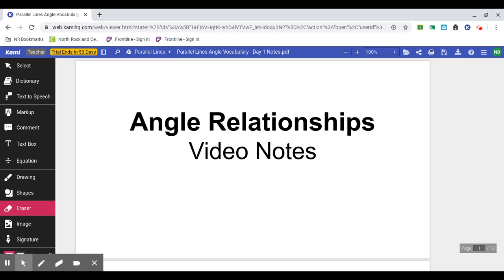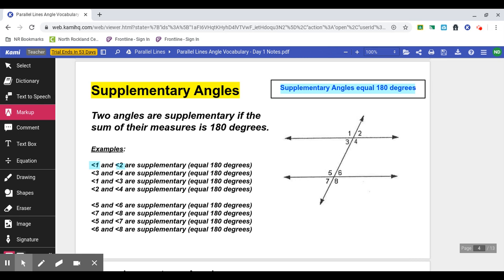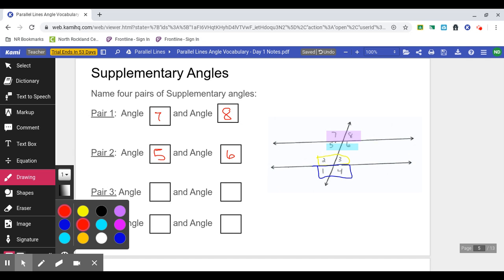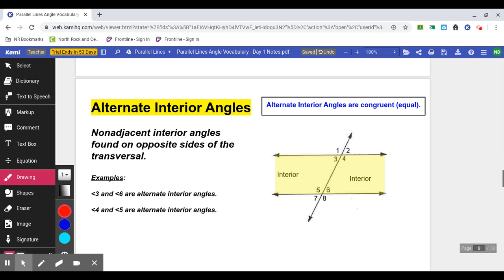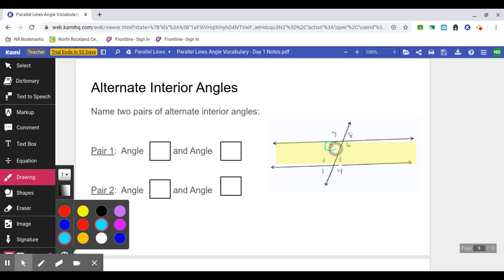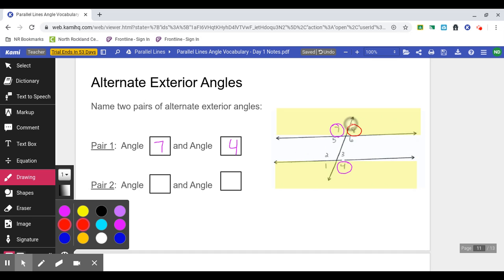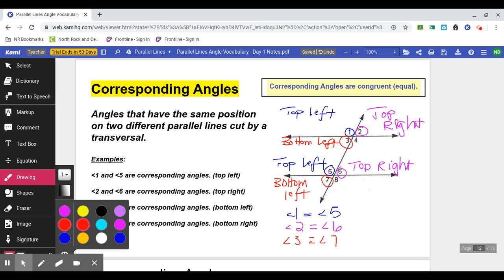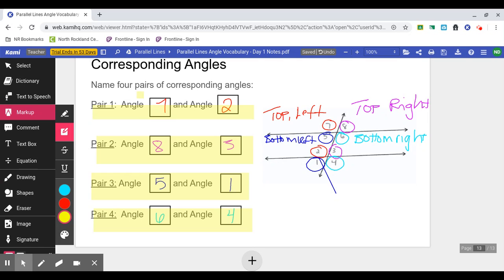Parallel Lines Angle Vocabulary - Day 1